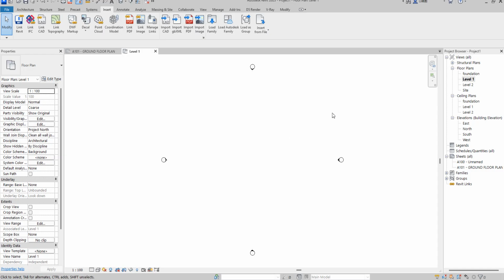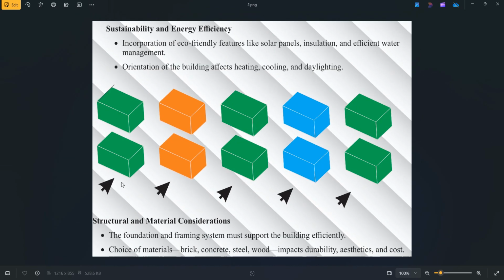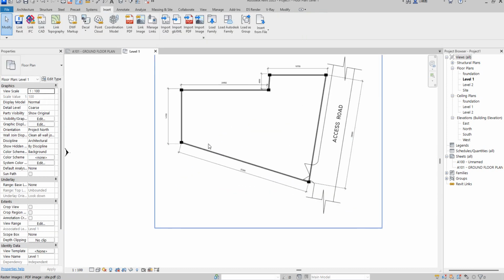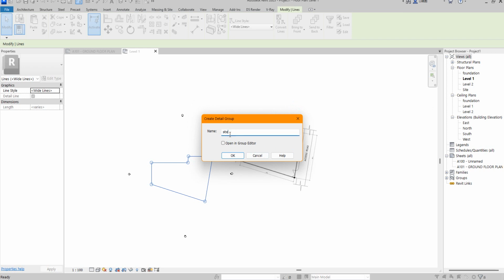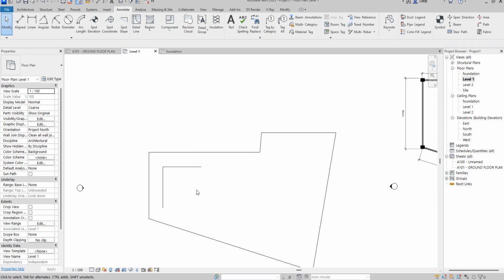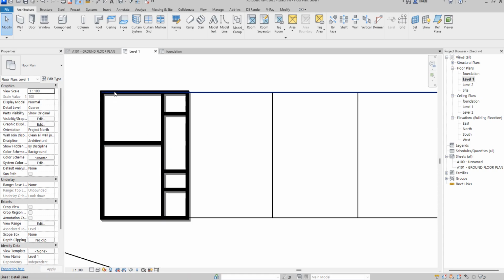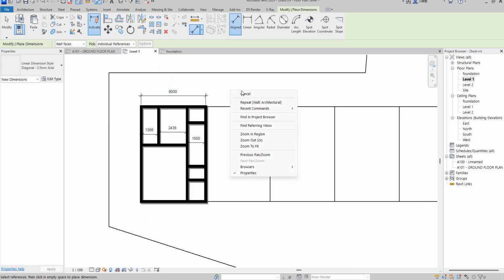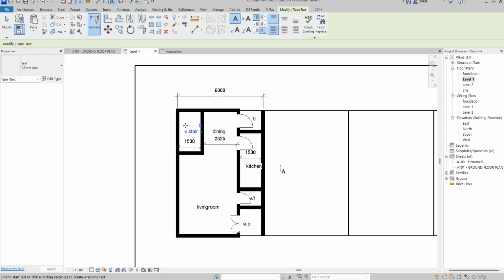Revit Complete Tutorial : Two Bedroom Terrace House 1 Ground Floor Plan Analysis